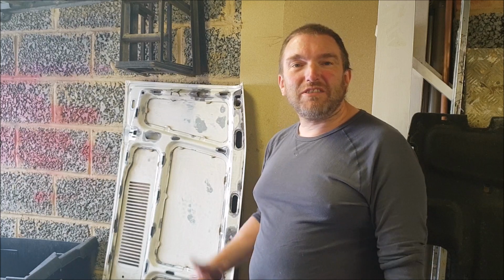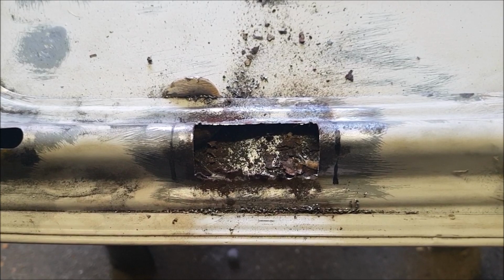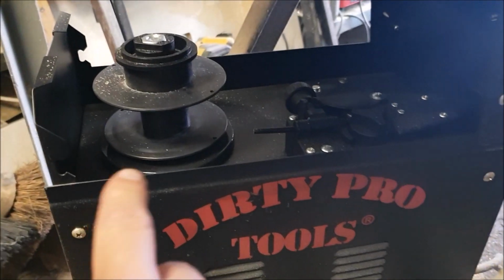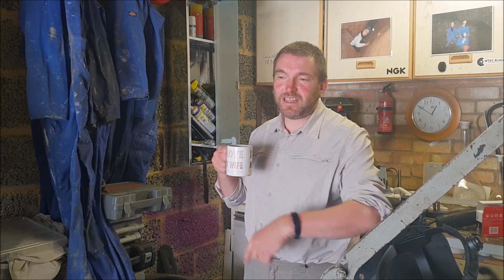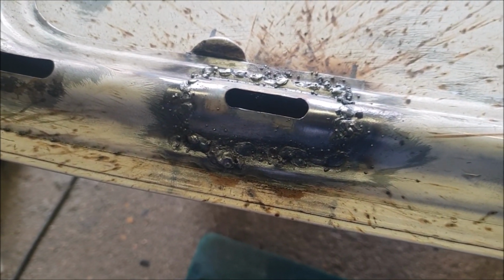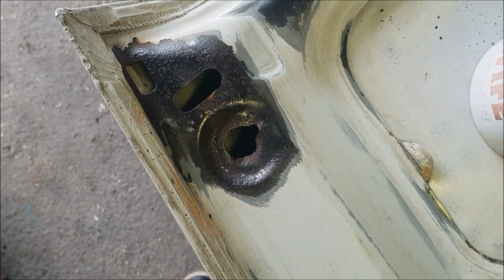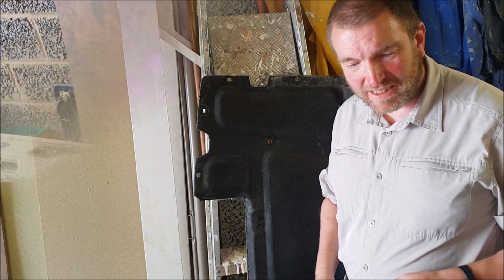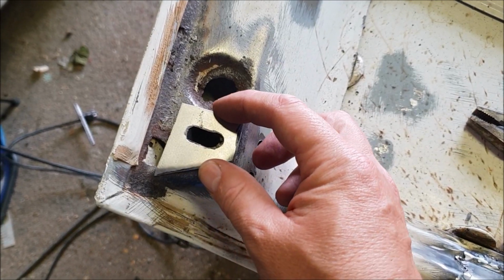Motorhome Bonnet Restoration Part Four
The bonnet rust repairs continue on my 1990 Citroen C25 motorhome (Talbot Express). Here I am beginning to weld in some patch repairs.

•Socials•